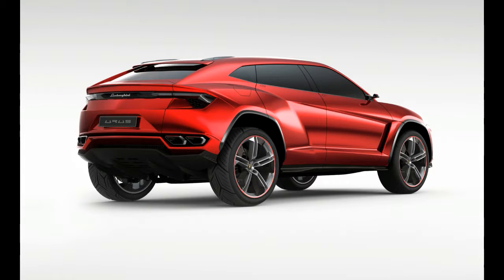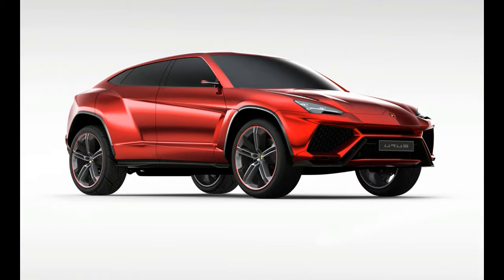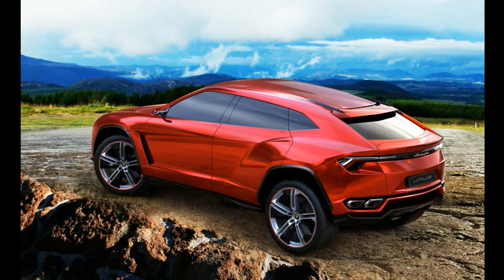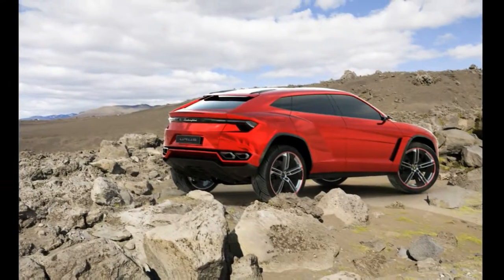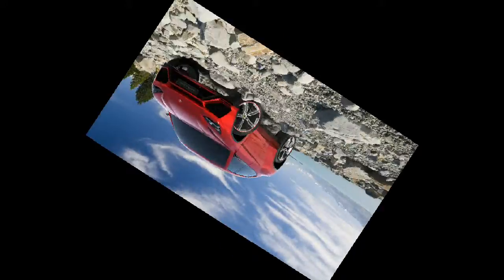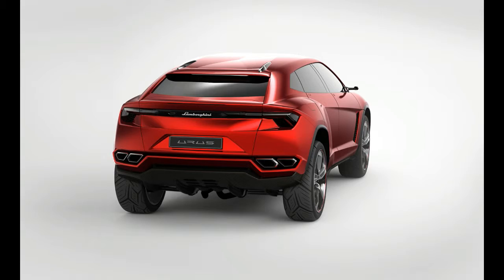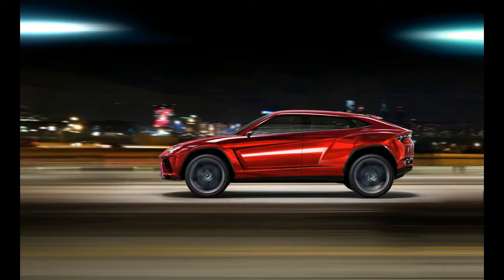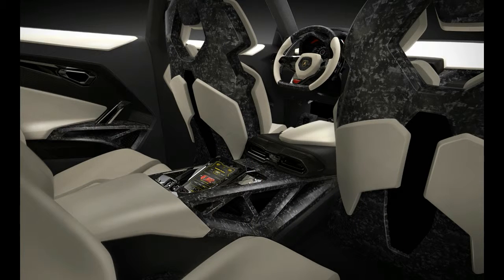MUST WATCH! 2019 lamborghini urus interior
Lamborghini’s first SUV, the unmistakably ’80s LM002, was a military-grade brute powered by a screaming V-12 engine. While it seemed completely offbeat at the time, it turned out to be prescient given today’s ever-expanding array of ultra-luxury, high-performance SUVs from the likes of Bentley, Mercedes-Benz, Porsche, Maserati, and, soon, Ferrari and Aston Martin.